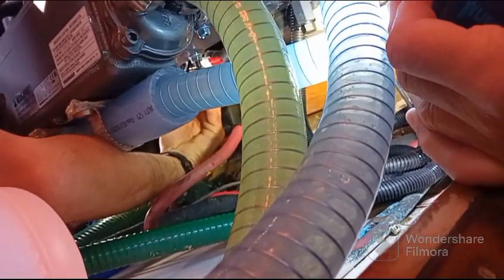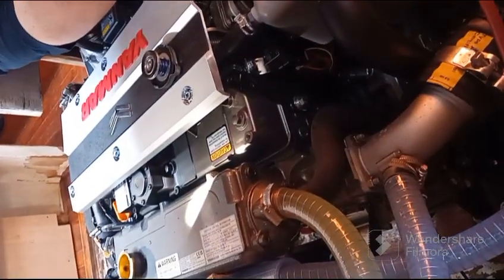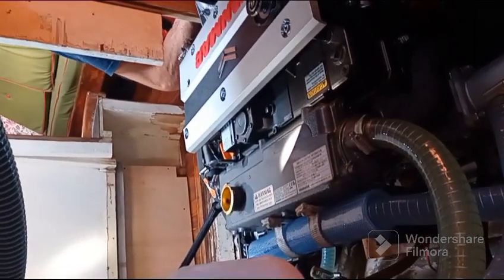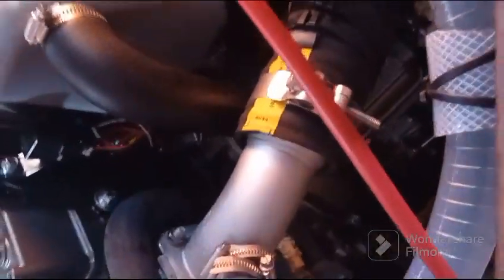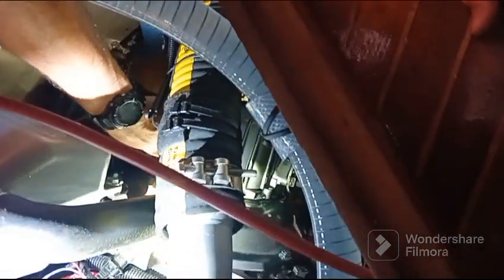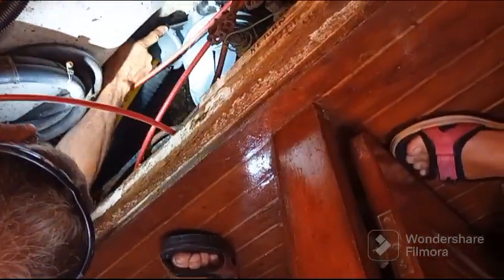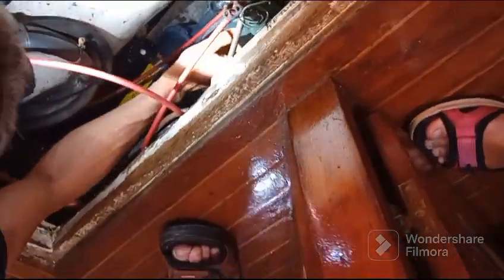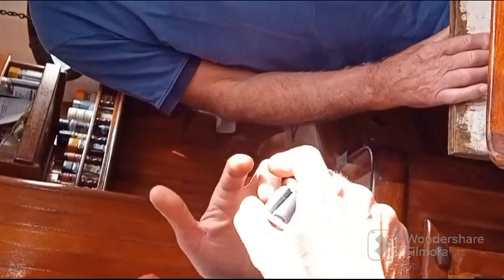Wahkuna's new motor information part 2